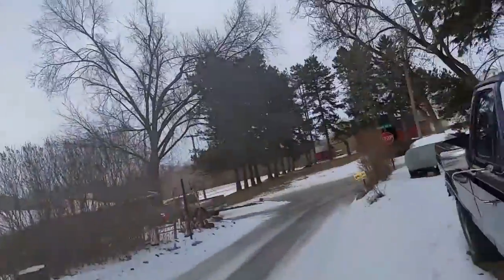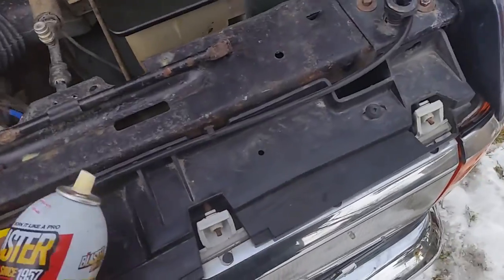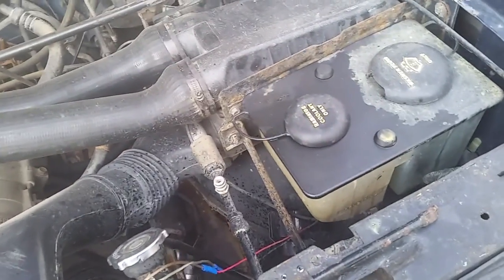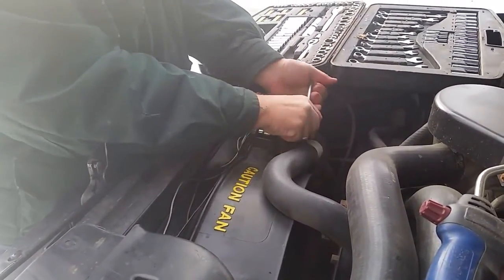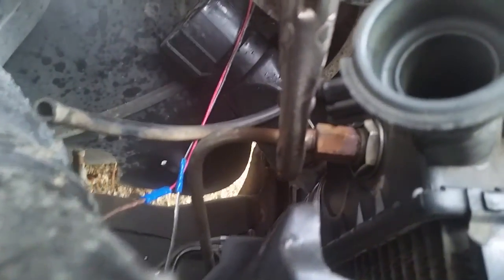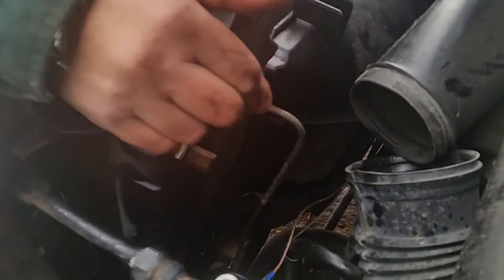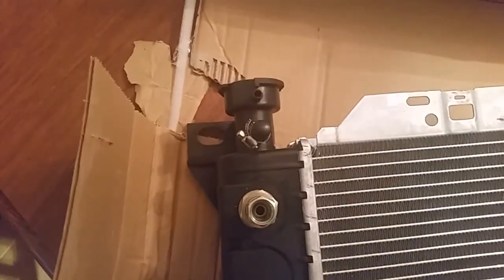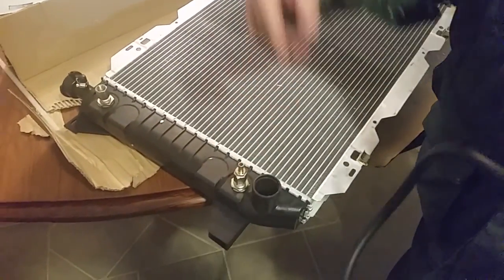How to change a Radiator *EASY*| plus transmission line repair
1989 F 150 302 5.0 V8 changing the radiator and fixing a broken cooler line